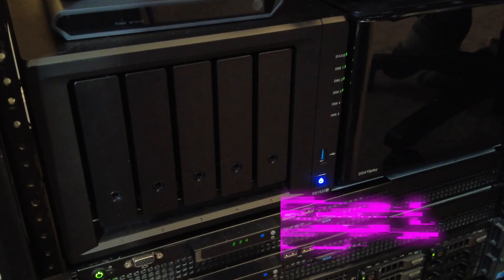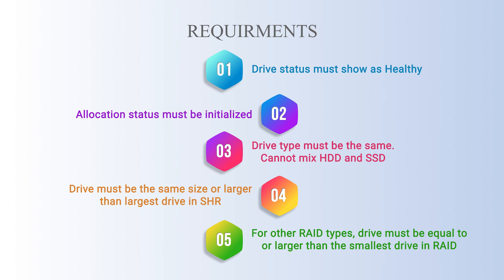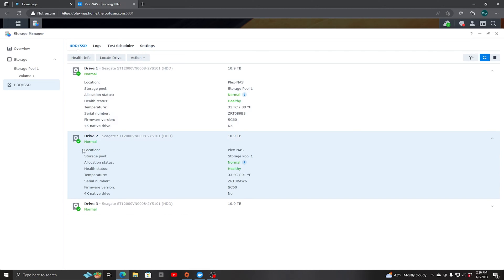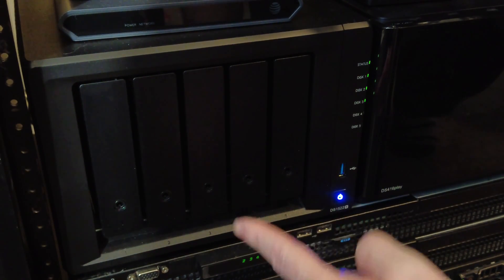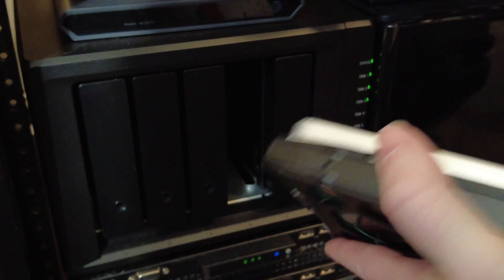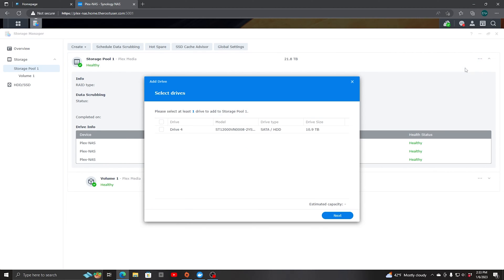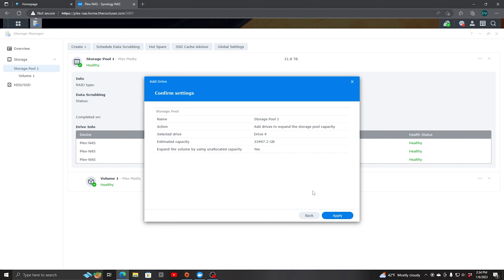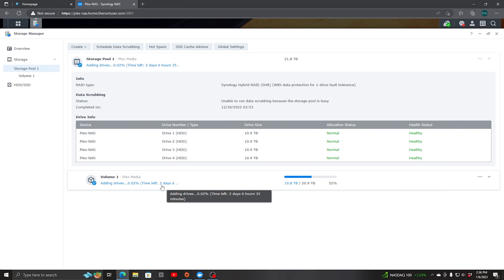Expand your storage in a Synology NAS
Do you need more storage in your Synology NAS.  You can expand your storage pool by following the steps in this video.  This process will work for SHR, and other RAID types that Synology supports.  This demonstration was performed on a Synology DS1522+ NAS with Synology Hybrid Raid and a Seagate IronWolf 12 TB drive.

To be able to expand your raid capacity there are some requirements that need to be met first.

• Drive or heath status must be shown as Healthy
• Allocation status must be initialized or not initialized
• Drive type must be the same type
• The drive must be be the same size, or larger than the largest drive for SHR.  For the other raid types, it must be equal to or larger than the smallest drive

Chapters
00:00 - Intro
00:22 - Requirements to expand your NAS storage
01:02 - How to see what type of drives you currently have in your NAS
01:51 - Installing the new Seagate 12 TB drive
03:16 - Adding the new drive in Storage Manager
05:18 - Conclusion